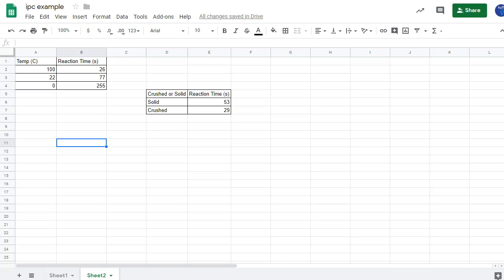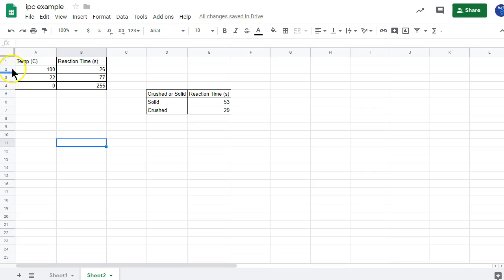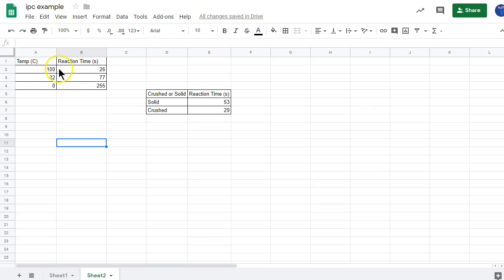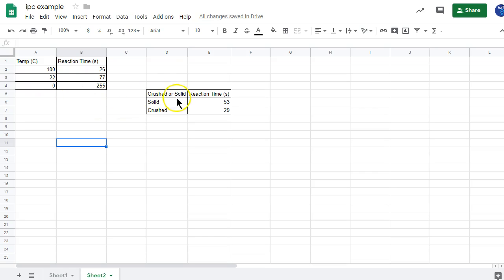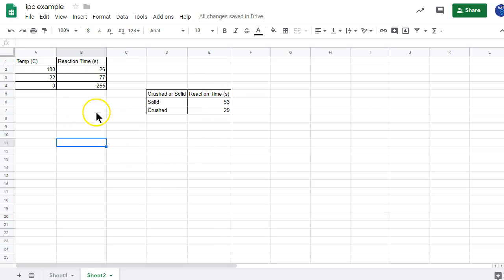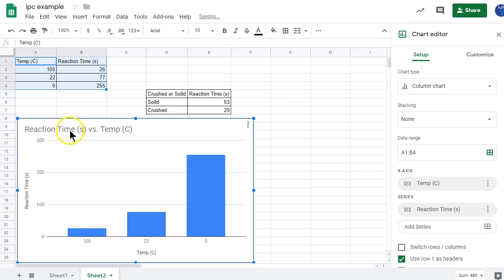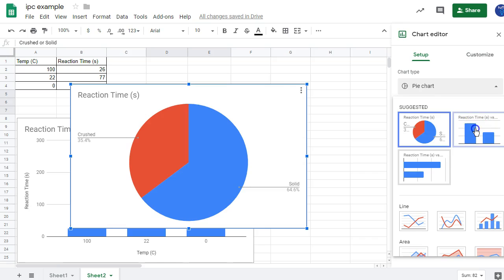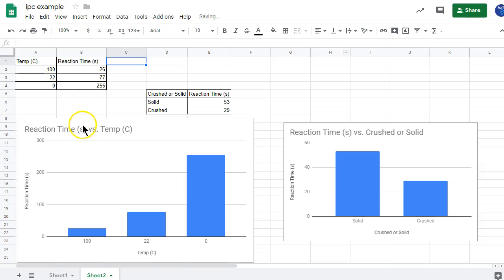IPC Making Bar Charts (Google Sheets)